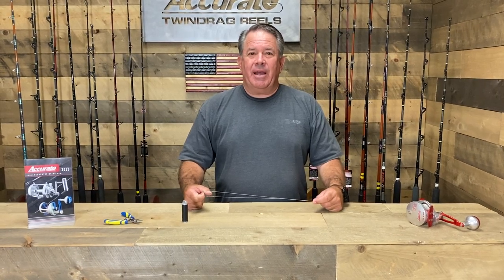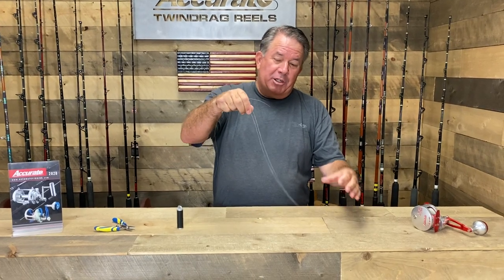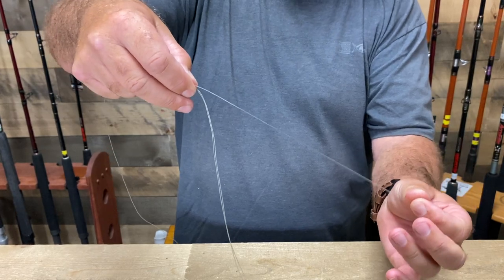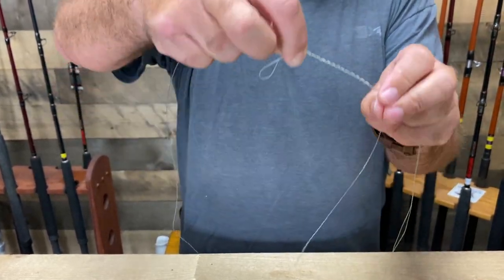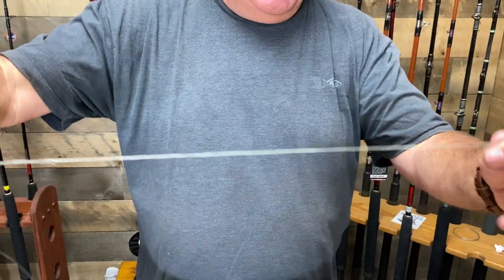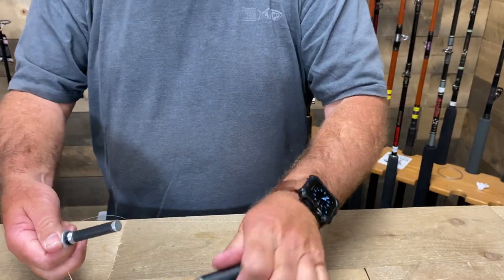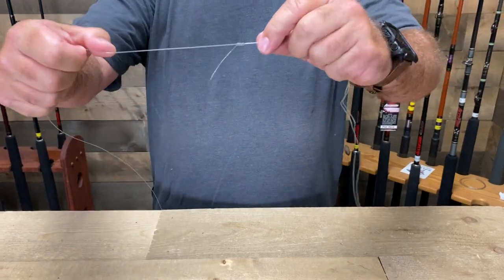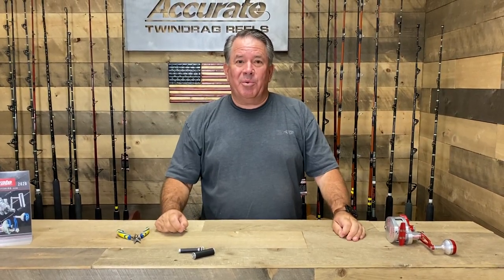How to tie an Australian Quickie Knot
Ben Secrest breaks down how to tie the Australian Quickie knot.  Watch the video above for step by step on how to tie this easy knot - ACCURATE